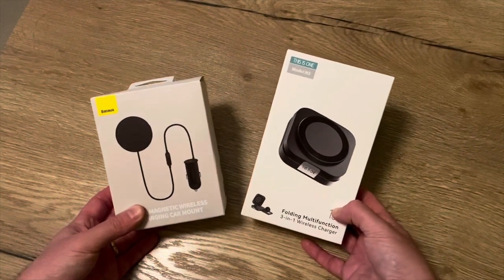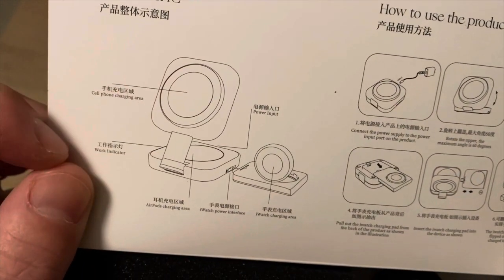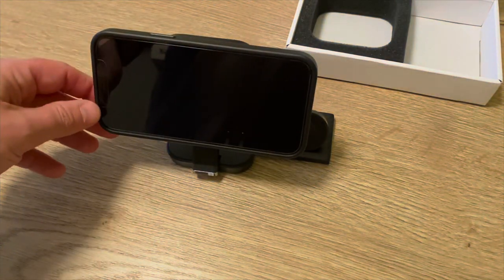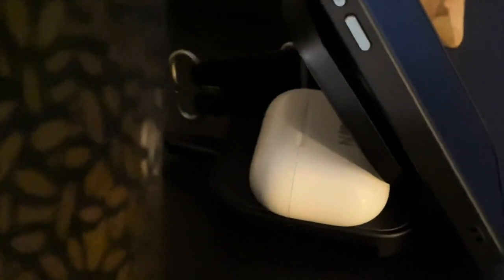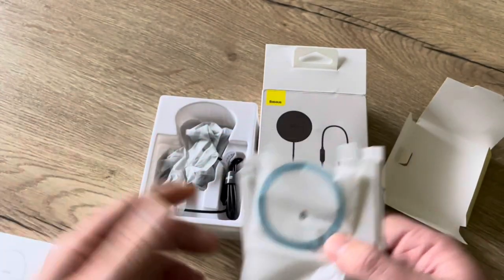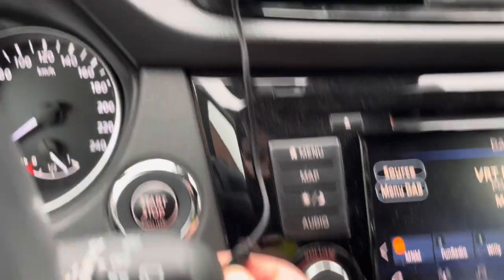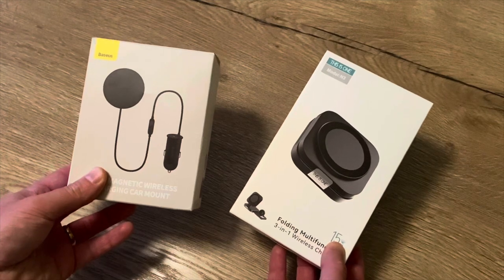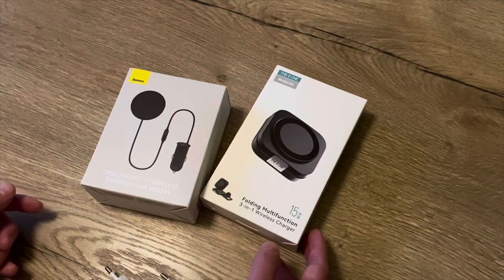Apple MagSafe: the 2 best alternative chargers!